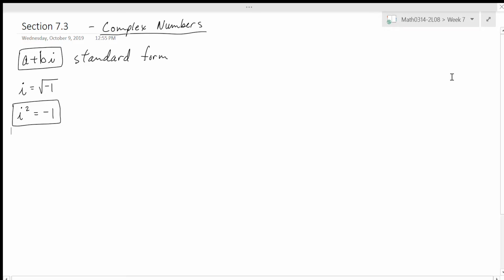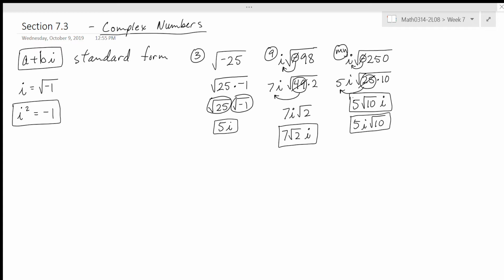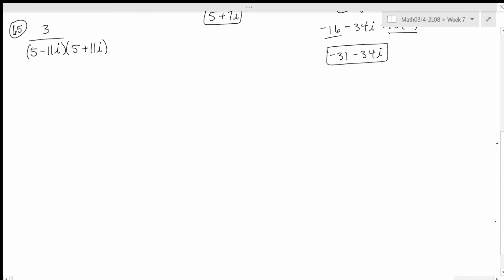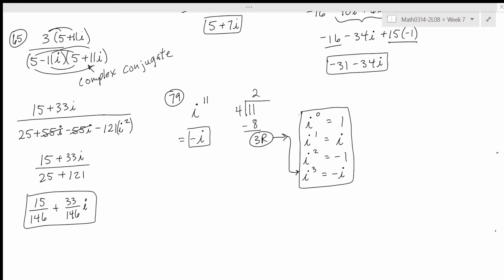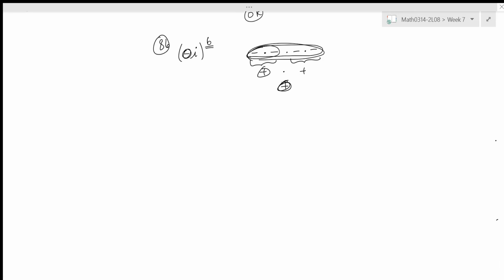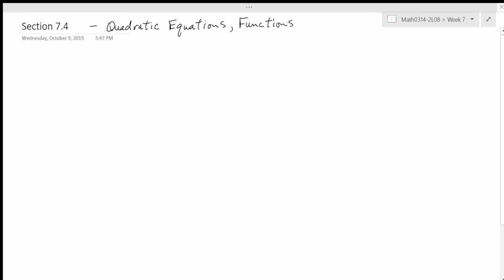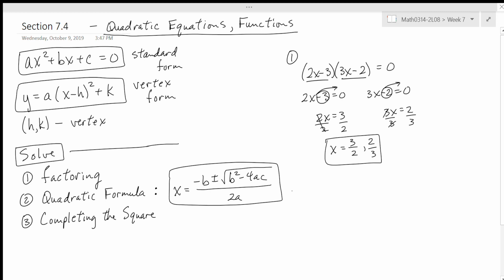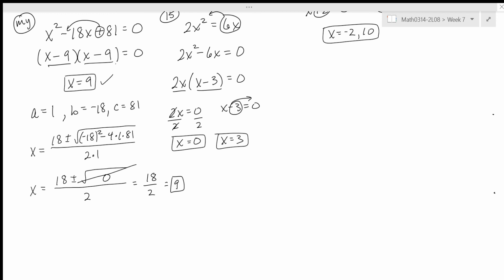Complex Numbers & Quadratic Equations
College Algebra with Intermediate Algebra: A Blended Course - 1st Ed. | Beecher | Section 7.3 & 7.4